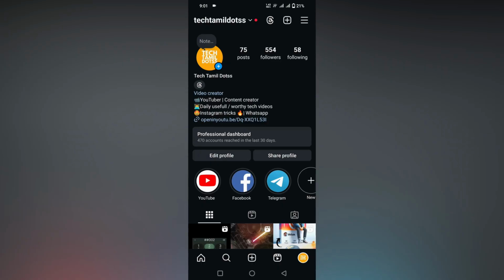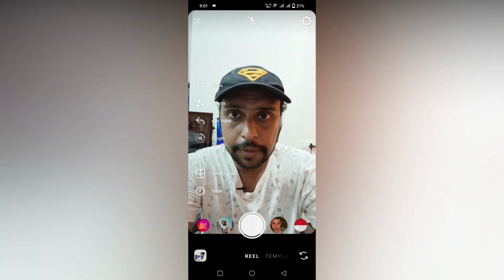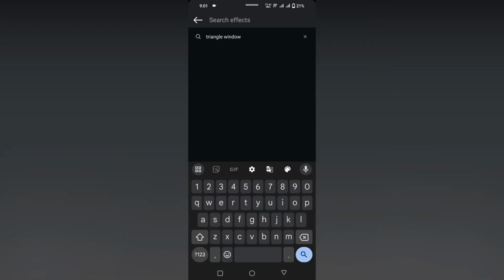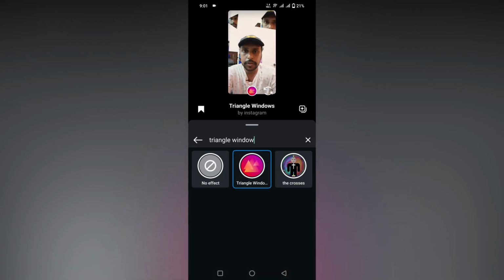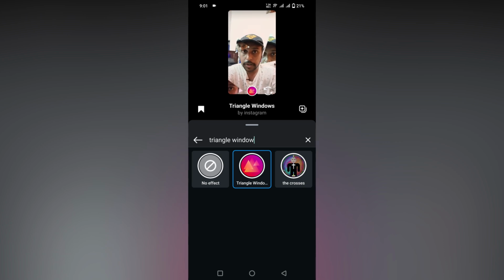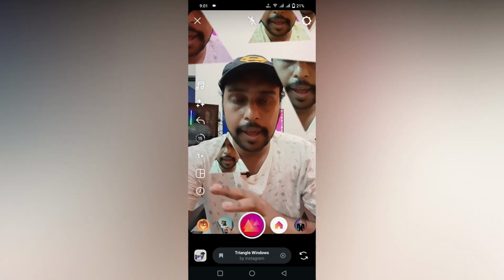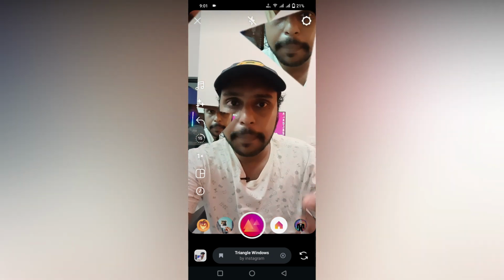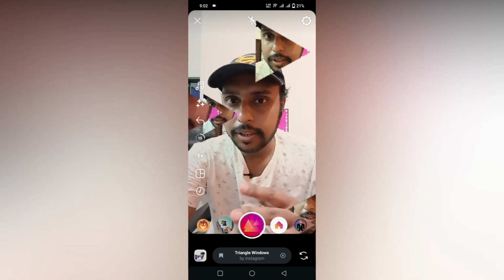Triangle window Instagram filter | instagram reels best filter